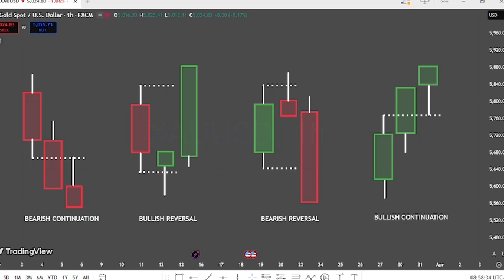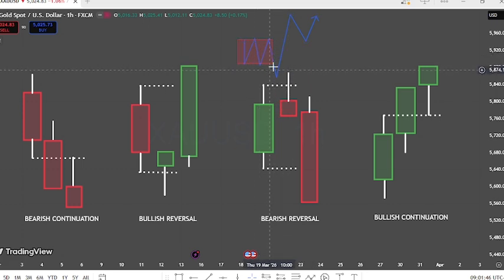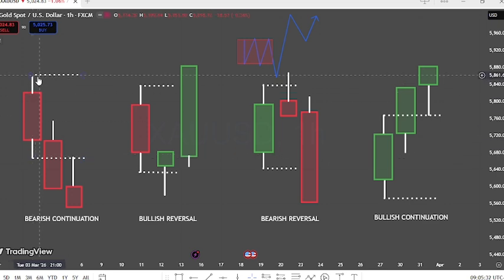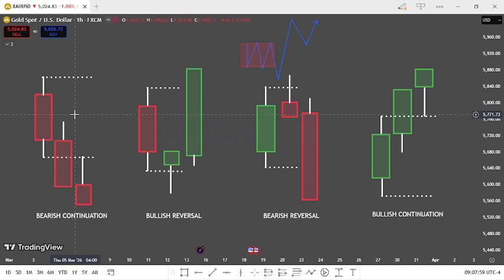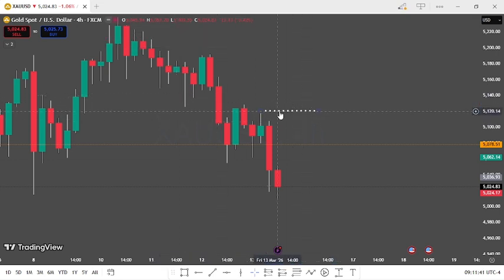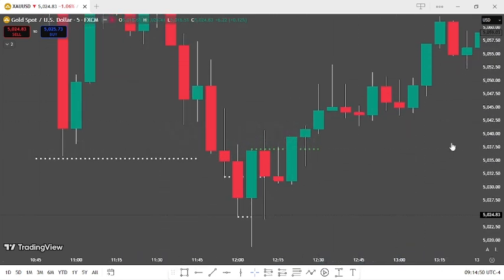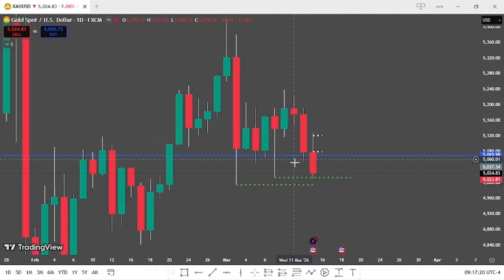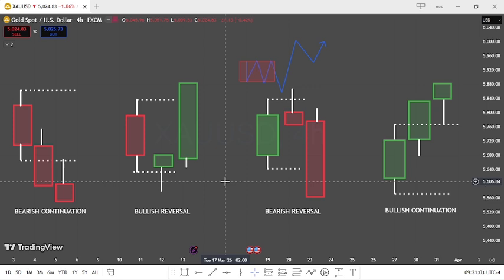INTRO TO CRT TRADING STRATEGY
Candle Range Theory (CRT) is a forex trading concept or strategy that sees each candle as a range. It is a three-candle trading strategy that works better when the higher timeframe is used as a bias or bases of framework. Utilizing the fundamental knowledge and principle of accumulation, manipulation and distribution, the power of 3 (PO3), you will be able to time the market better combined with other confluences. CRT trading strategy can prove to be the only trading strategy you need to be successful trading the forex market. Market makers don't want you to know about this infinite money glitch!